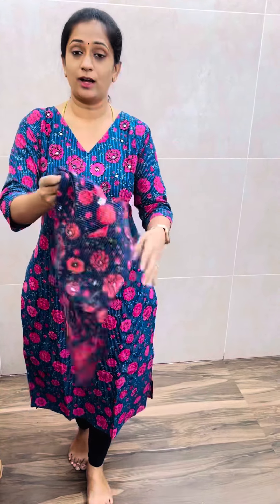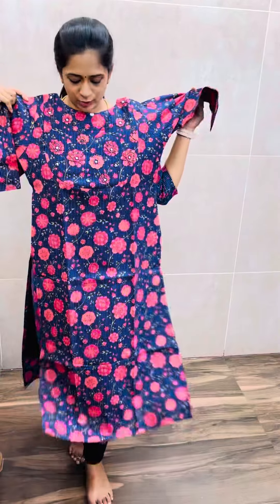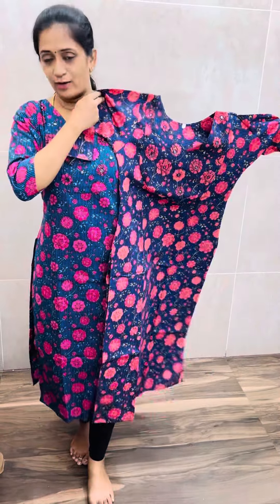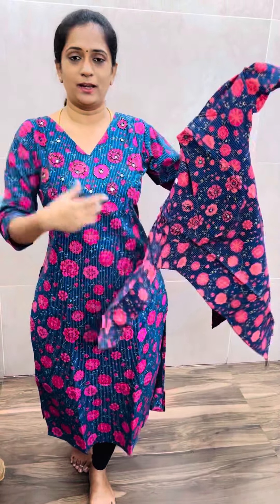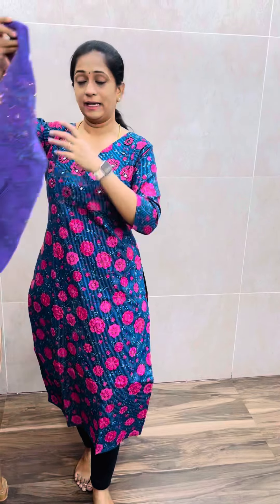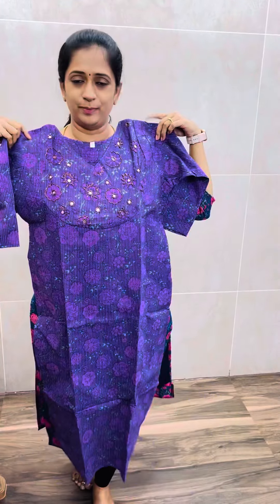Vibrant shades Handworked cotton kurti